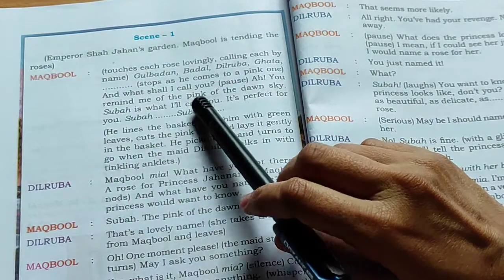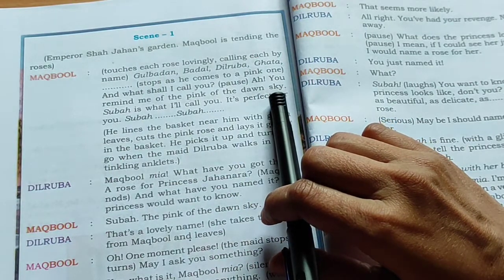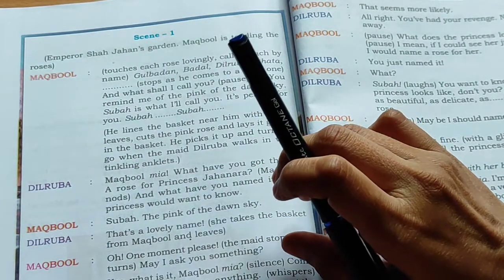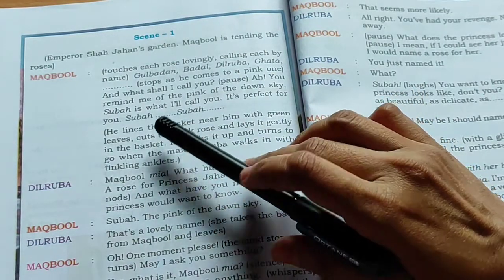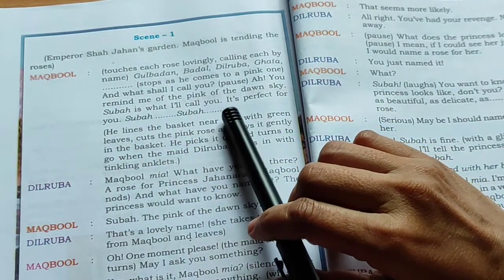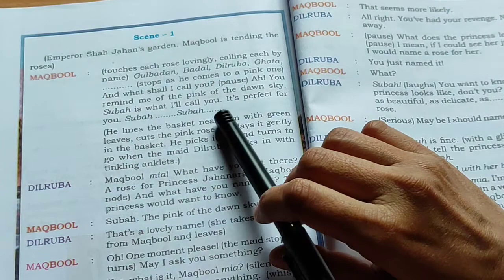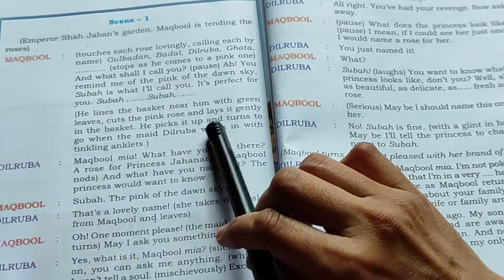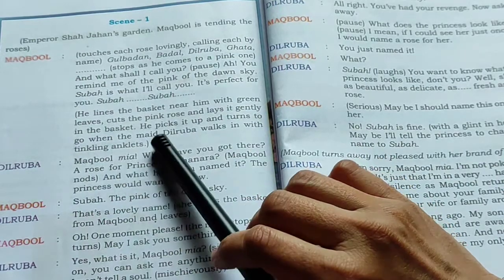6th std English lesson A 🌹Rose for the Princess 👸👑 part -1